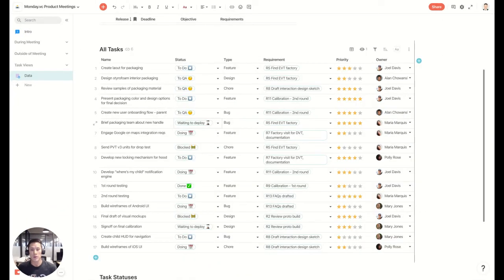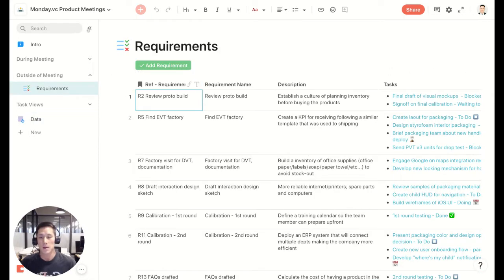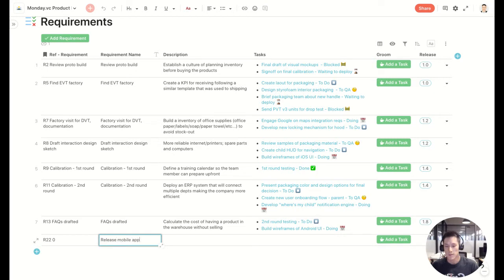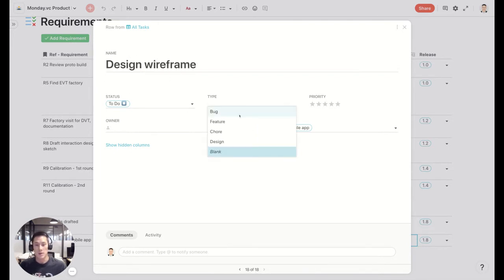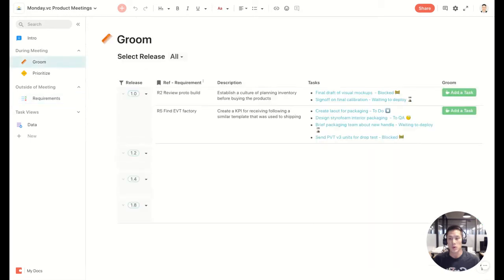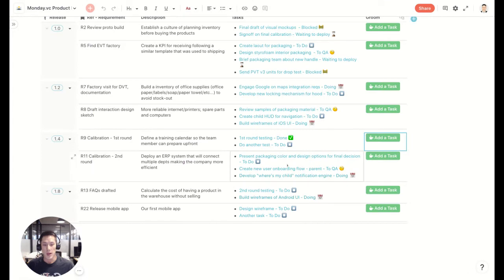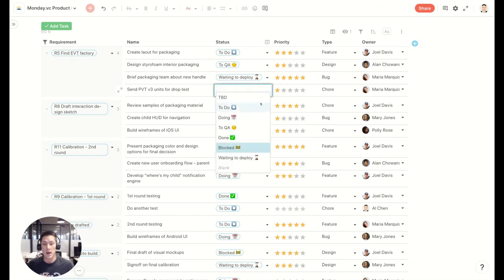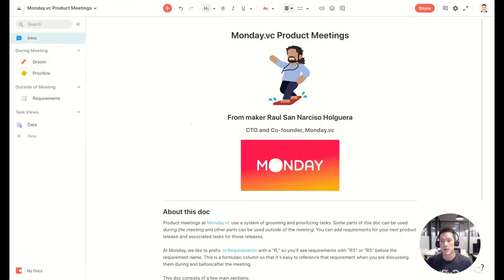Monday.vc Product Meetings - Template & Tutorial (Coda)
This is a tutorial of the Monday.vc Product Meetings template in Coda

Easily jump to sections in this video:
* Intro - 0:00
* Define product releases - 0:29
* Define product requirements - 1:03
* Add a task for a requirement - 1:54
* Groom tasks - 2:40
* Prioritize tasks - 3:28

Product meetings at Monday.vc use a system of grooming and prioritizing tasks. Some parts of this doc can be used during the meeting and other parts can be used outside of the meeting. You can add requirements for your next product release and associated tasks for those releases. The filtered views of the main tasks table allows our team to see which tasks are blocked, done, in QA, and currently being worked on.

This template allows you to:
* Add tasks to a product requirement during a meeting
* Prioritize tasks so the whole team can see what tasks are most important for the requirement and the release
* Have different views of all tasks filtered by status so your team can focus on the tasks most important to them